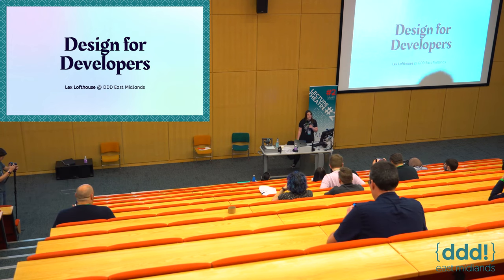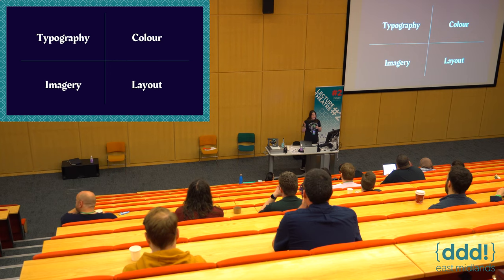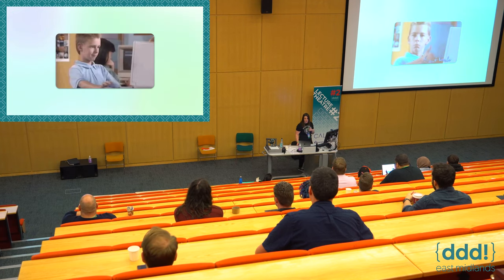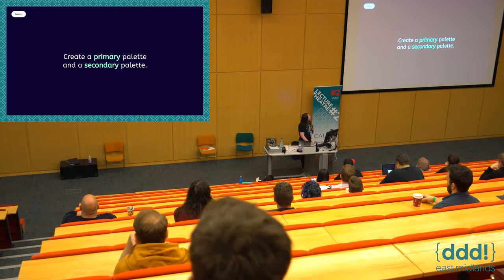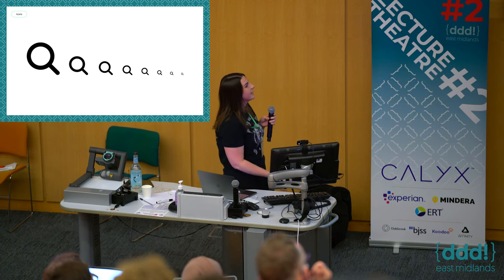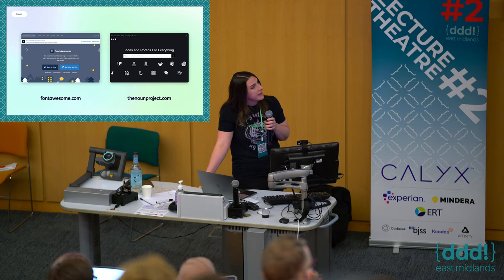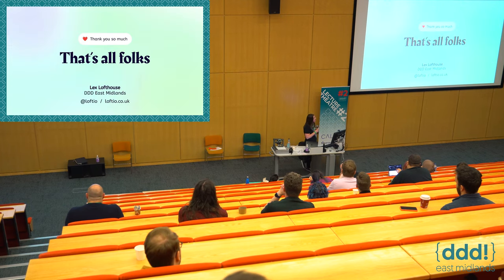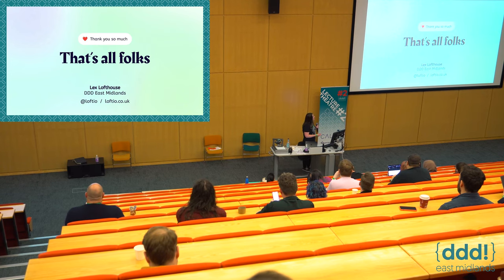Lex Lofthouse - Design for Developers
Lecture Theatre 2
DDD East Midlands 2019

Talk Description
Have you ever found yourself not just having to build the product, but in the absence of an actual designer, you’re the one who ends up having to throw together a design for it too? Want to gain the magic design powers to transform that average screen into a beautiful interface?

People have often told me they’d never be able to design interfaces because it’s too subjective and a completely different mindset to coding. Well I’m here to tell you that UI design isn’t as complex as it looks when you’ve got the right tools to hand – and it really isn't a magical dark art, I promise!

In this talk, I will help you understand some of the main design principles that you can apply across UI design. Such as Typography, Emphasis, Hierarchy, Layout, Spacing, Size, Depth and Colour.

We’ll be discussing these principles and, through visual demonstrations and examples, show how you can implement these principles across typical UI components such as forms, cards, dashboards and other interface elements. There may even be some *live designing* to help demonstrate.

Whether you’re the ‘dev-signer’ or you’re just somebody who would like to learn some fundamental design skills to widen your knowledge – you should then leave feeling well equipped with new design skills to apply day to day!

About Lex
Lex Lofthouse is a Senior Designer at Nzime, a digital agency in Nottingham. She has been working in the design industry for over a decade, where her career took her from the chilly regions of Scotland to the slightly less chilly streets of Nottingham. She specialises in digital design and UX but also works across branding, print, illustration and animation. She’s even semi-competent at some basic HTML and CSS she’ll have you know!

In her spare time, Lex is a massive Pokemon fan, from the TCG to the anime. Plus despite being a professional designer she is also an advocate for Comic Sans, the world’s most misunderstood typeface (come and ask her why).